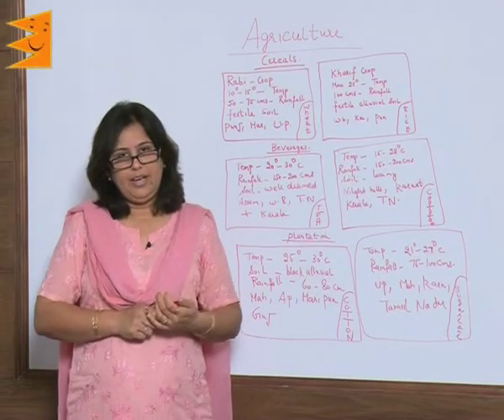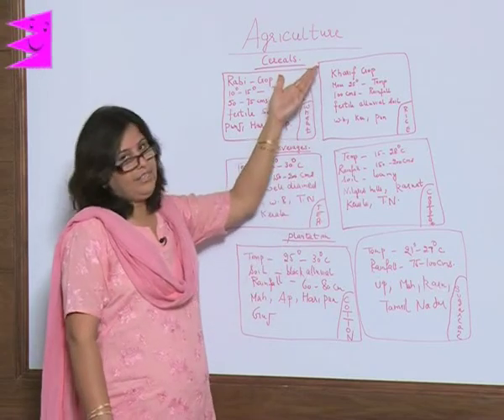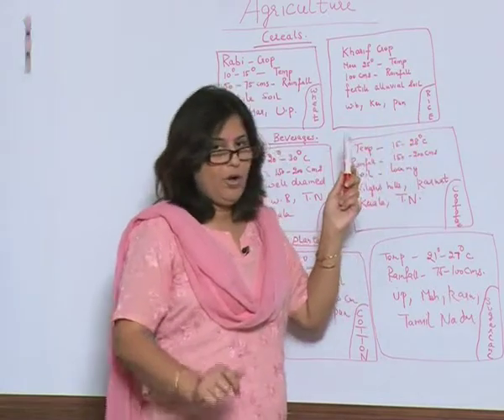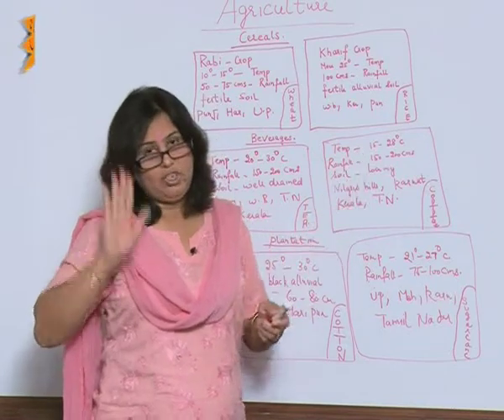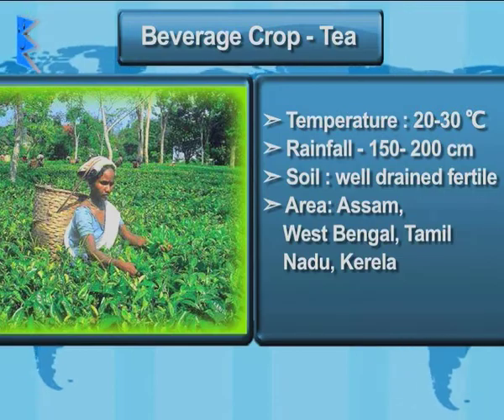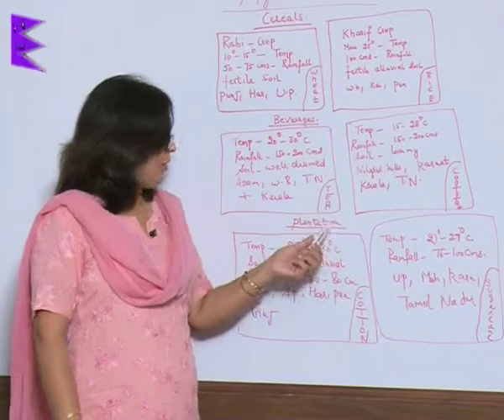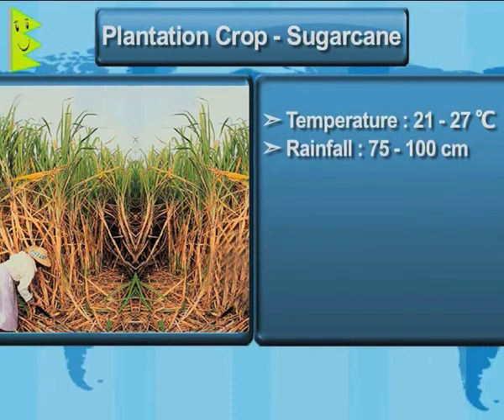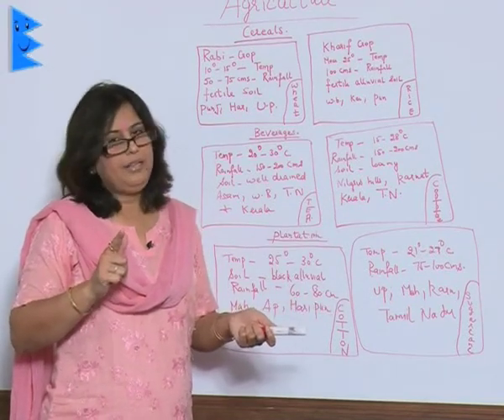CBSE Class 10 Geography Agriculture Cereals, Beverages and Plantation Crops |Extraminds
Chapter: Agriculture
Topic: Cereals, Beverages and Plantation Crops
Extraminds